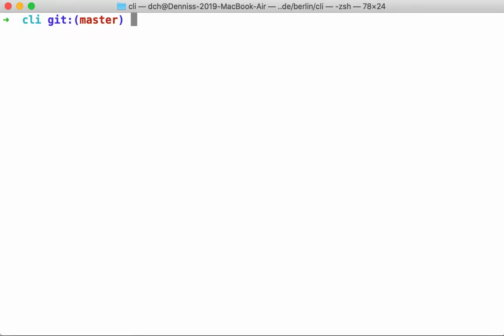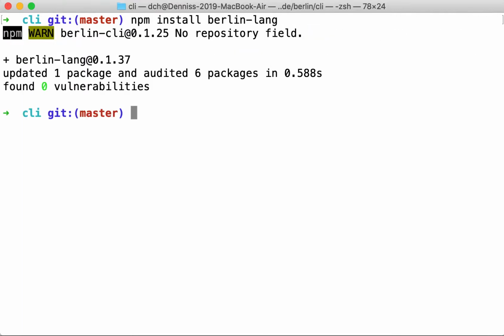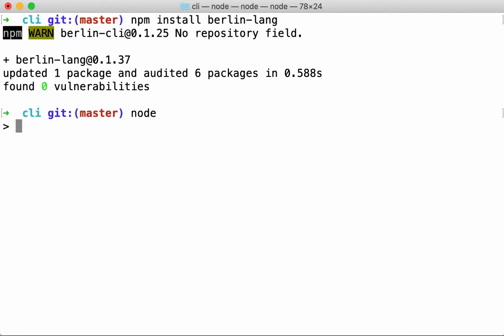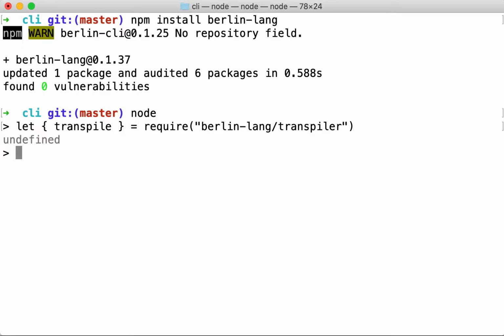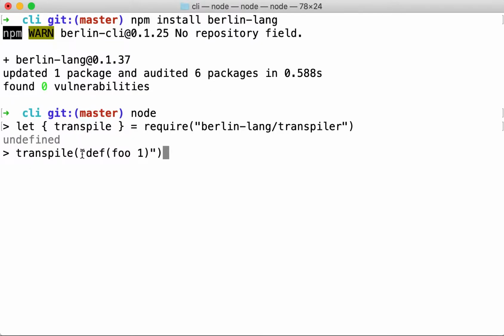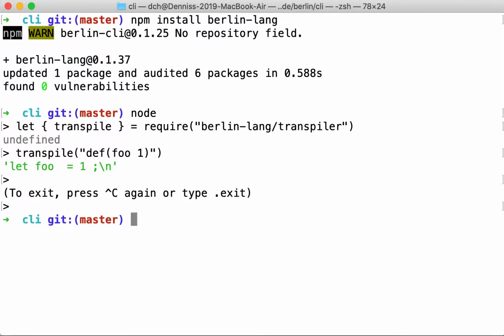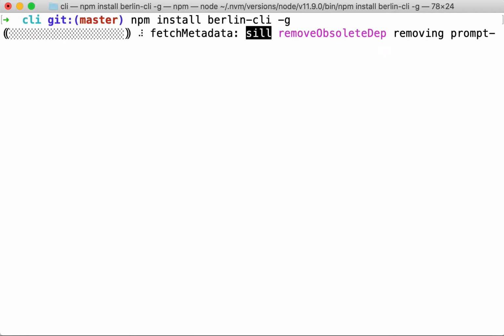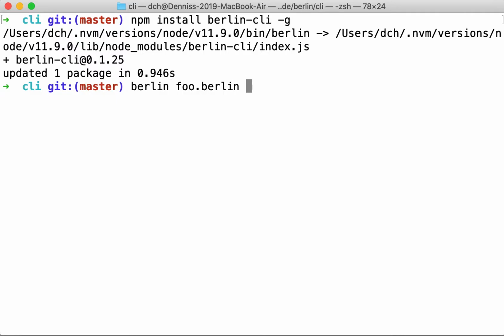02 - Installing the Berlin Programming Language